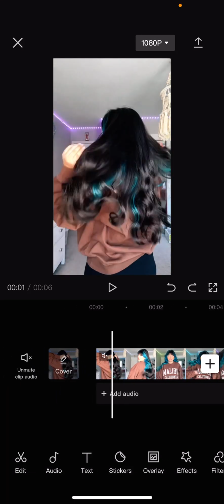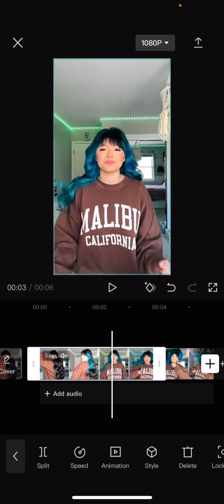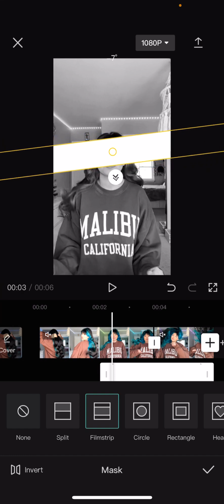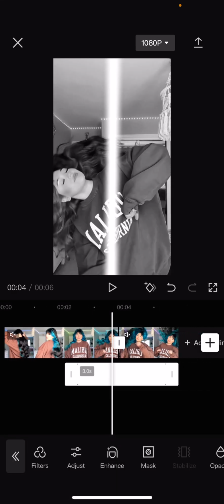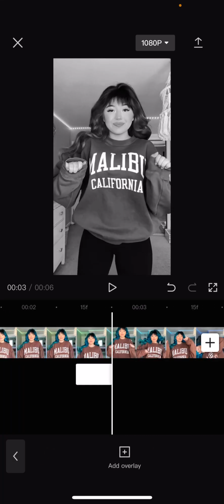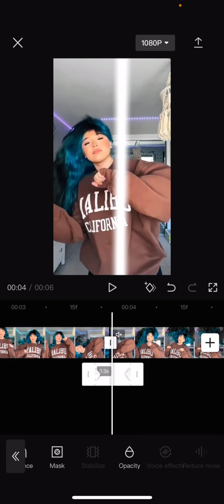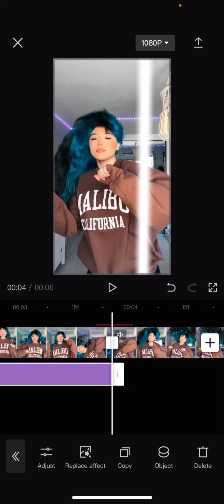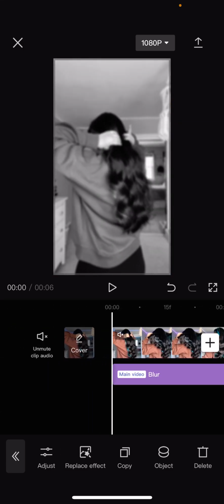How You Can Create The Trending Viral White Line Video Transition In CapCut Mobile Easily?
Want to create this video transition on CapCut? Here's how you can do that.